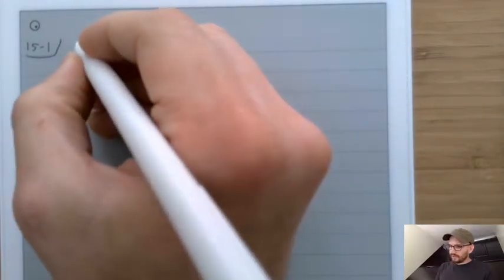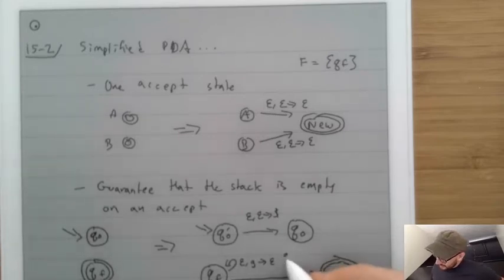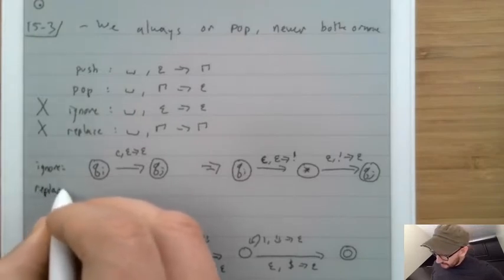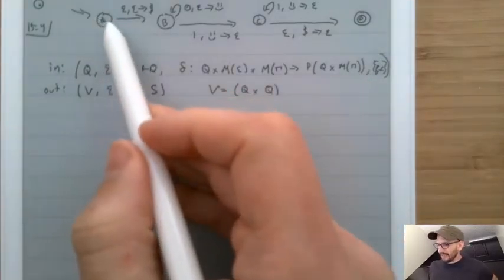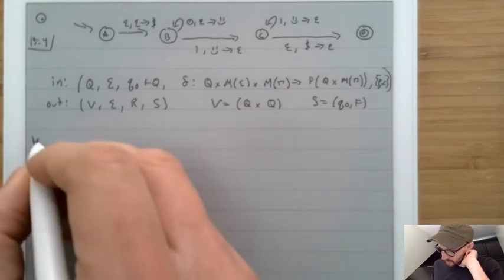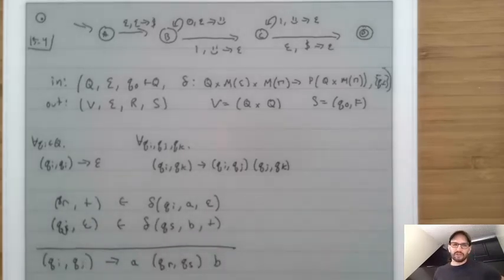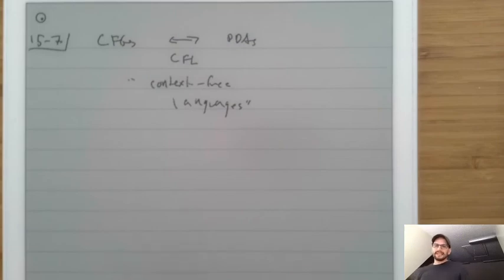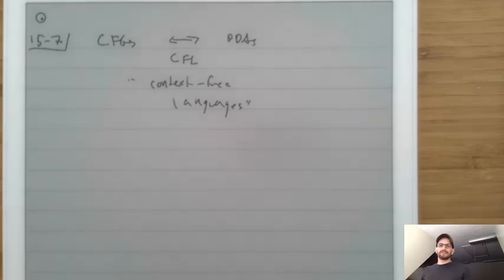FoCS #15 - Pushdown Automata (3/3)